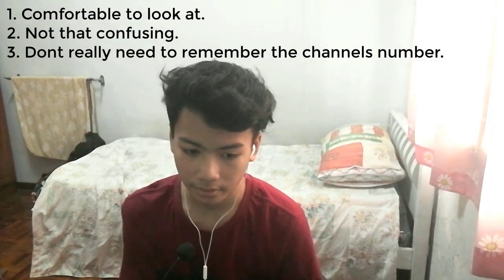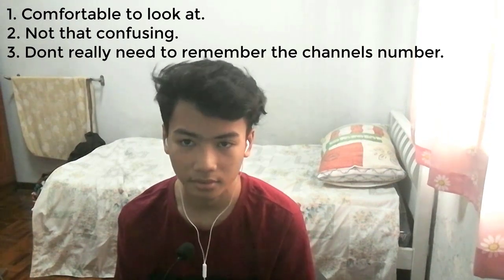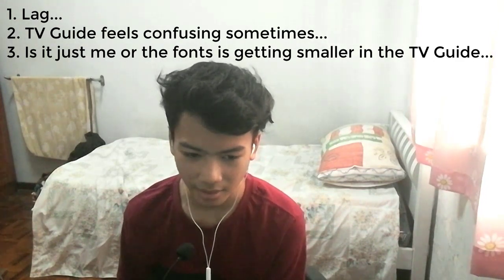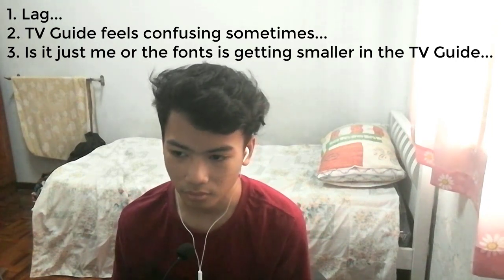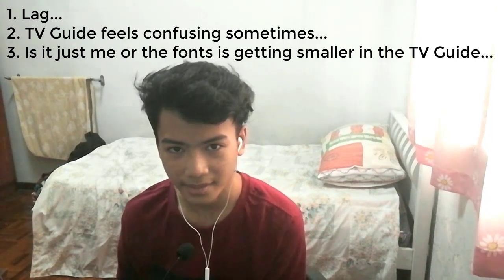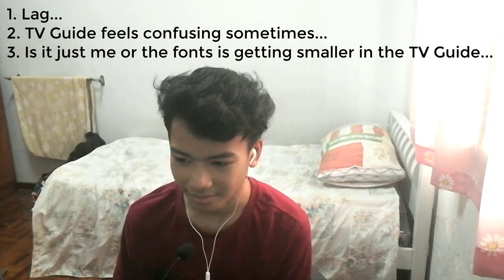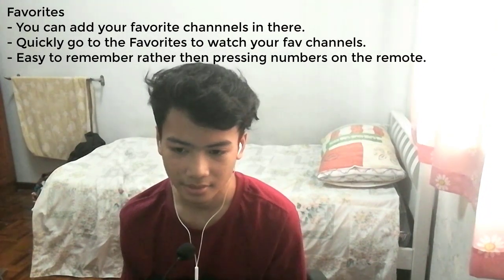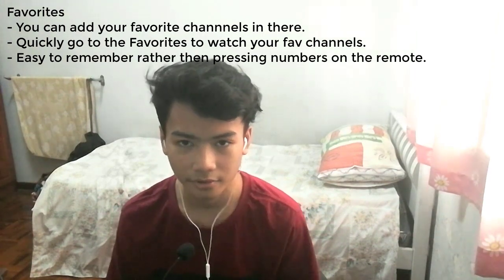Good or worse?! | Unifi TV New User Interface! (Reviews,Thoughts & Ideas)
Unifi just updated their new user interface! Here are just some reviews, thoughts and ideas bout it!
Sorry if theres not a lot of content & editing... My editor is getting slower cuz of my laptop specs cant handle it...

UnifiTV Tutorials!
Wow, you made it down here?! You're a LEGEND!!